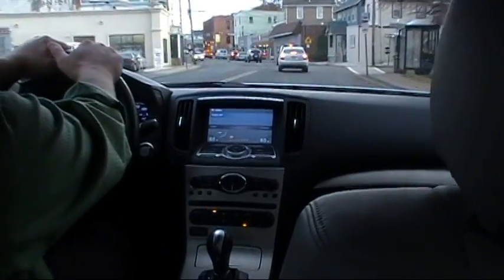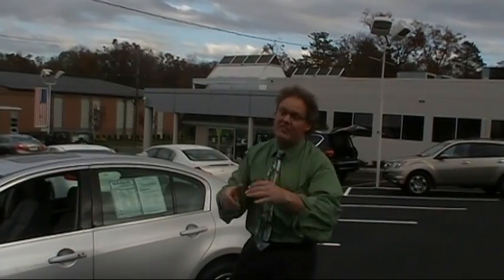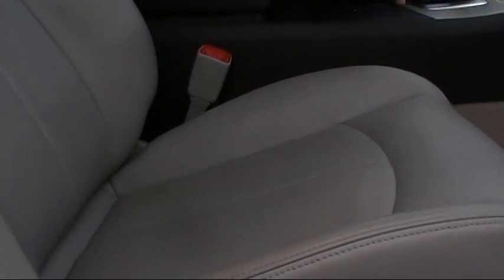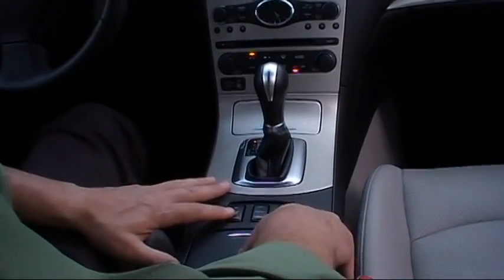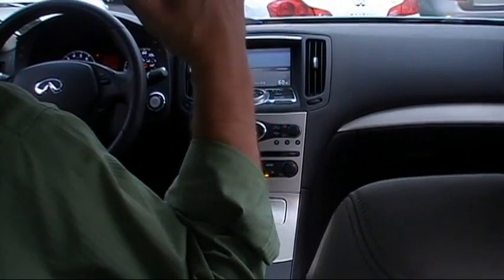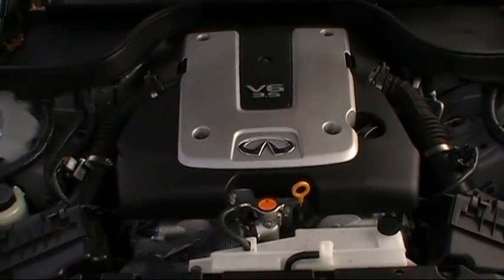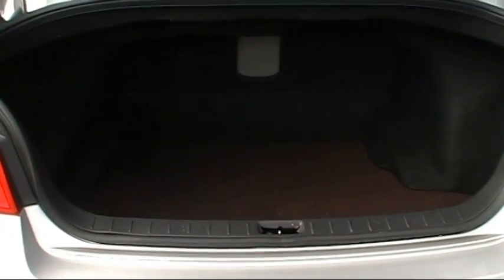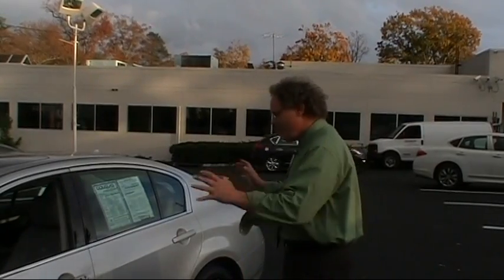New Jersey Infiniti | Very LOW mileage 2008 G35X | Douglas Infiniti | Summit NJ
Watch Ken Beam Show-n-Tell you all about this beautiful
Very Low Mileage 2008 Infiniti G35X Sedan at Douglas Infiniti in Summit New Jersey!

Liquid Platinum with Stone Leather! *Only has 17,894 original low miles!

*Car Fax Clean! No Accidents!

*Click this link for your Free Car Fax Report on the beautiful 2008 G35X;

***To see more pictures of this G35X click this link;

Ken-